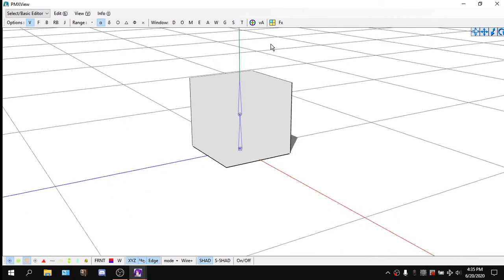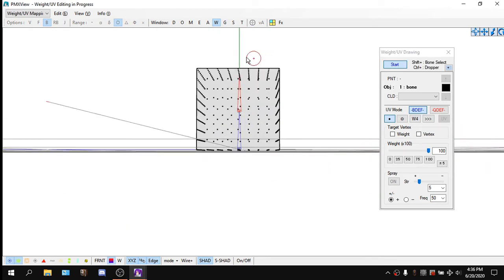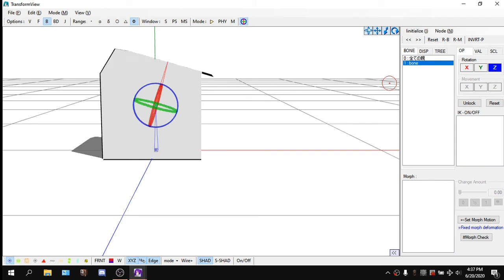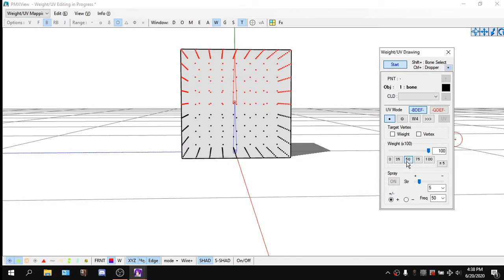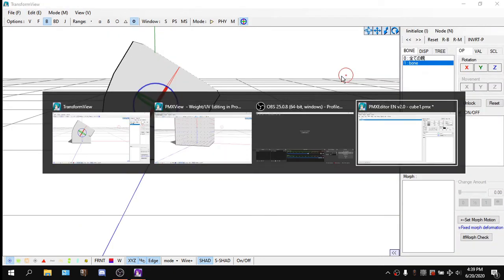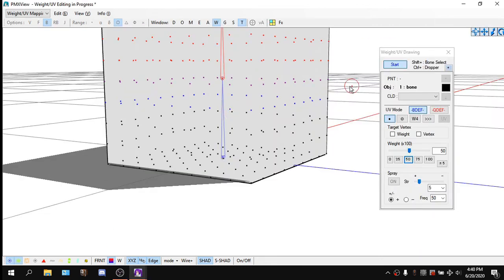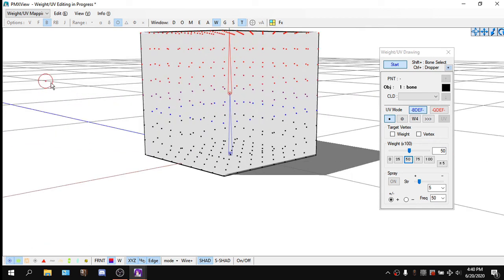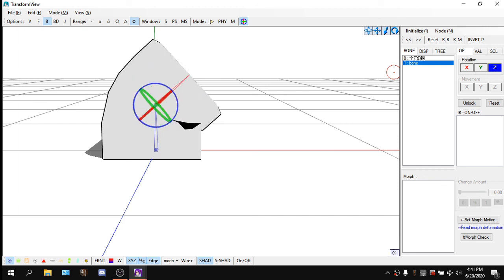HOW TO Weight Paint In PMXEditor [BASICS] [P1]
Once again I am uploading another tutorial, and this time is about weight painting. Oh no.
This is a subject that I wanted to cover for a long time but I was not felling up to it as I was still a newbie myself and it is very tiring to explain the whole weight painting process, that's why I split this tutorial into 3 parts, BASICS/ADVANCED and TIPS&TRICKS, This is PART 1 or BASICS.

Timestamps:
0:00 Series Introduction
1:04 Introduction To Weight Painting
1:52 How to Weight Paint
3:57 How Influence Works
6:31 How To Get Better Result aka.Where To Learn From
6:56 The End